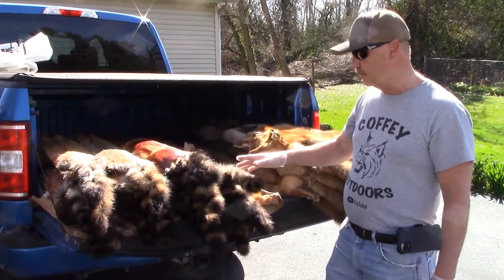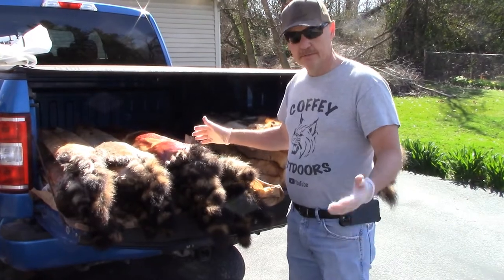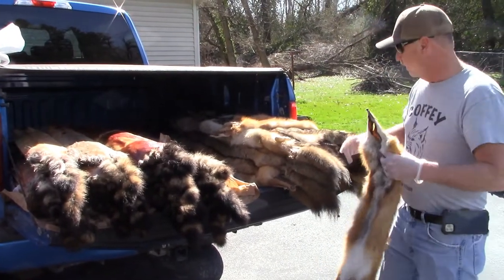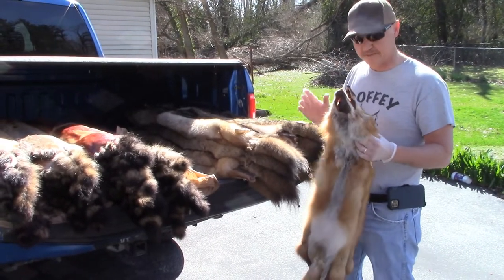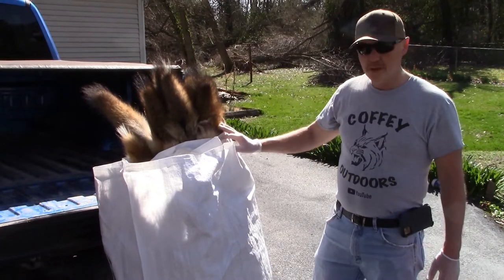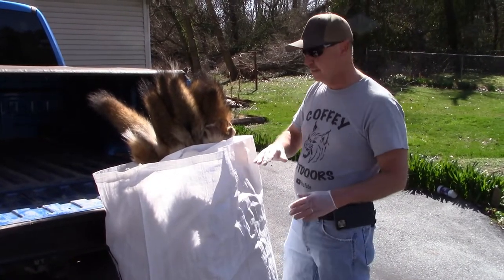Bagging our fur to ship to Fur Harvesters Auction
Today we are bagging our fur to ship to Fur Harvesters Auction.